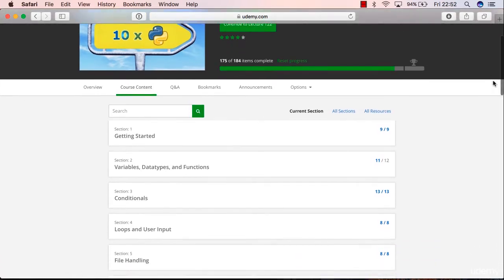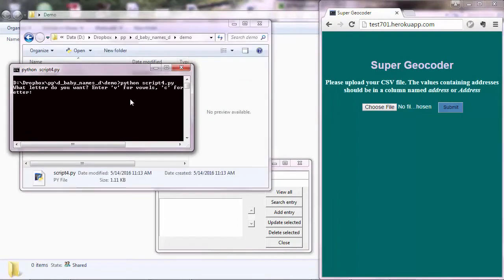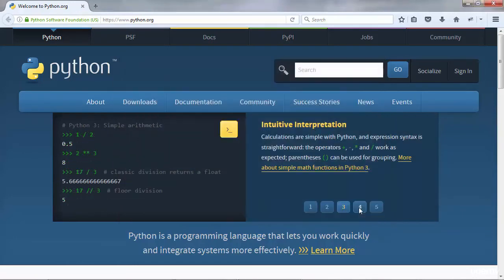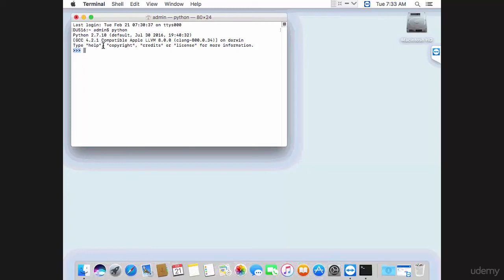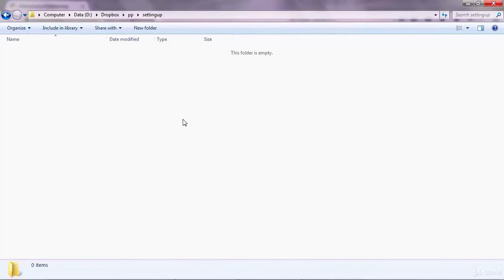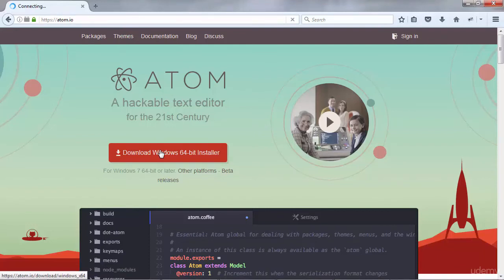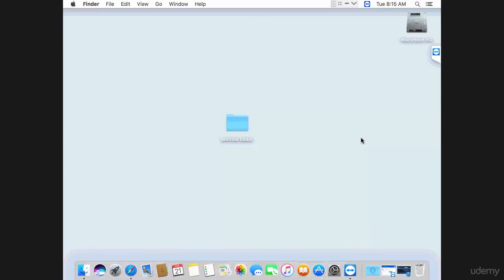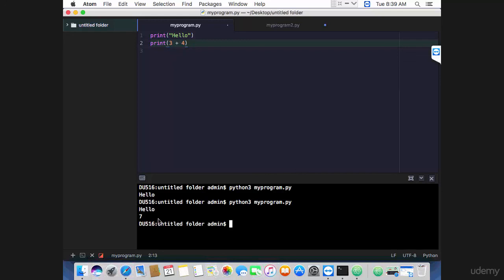Getting started to App development in python | Build 10 Real World Applications | App dev | Part- 1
Go from a total beginner to a confident Python programmer

Create 10 real-world Python programs (no toy programs)

Strengthen your skills with bonus practice activities throughout the course

Create an English Thesaurus app that returns definitions of English words

Create a personal website entirely in Python

Create a mobile app that improves your mood

Create a portfolio website and publish it on a real server

Create a desktop app for storing data for books

Create a webcam app that detects moving objects

Create a web scraper that extracts real-estate data